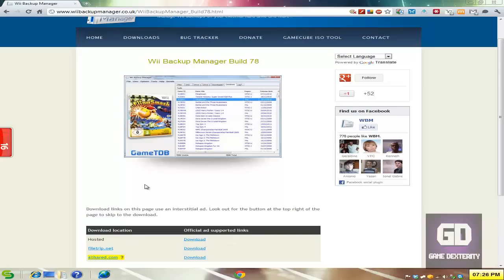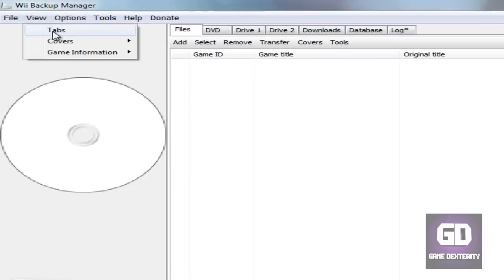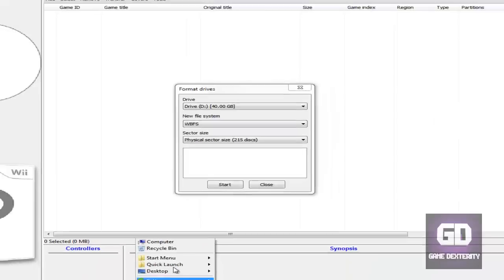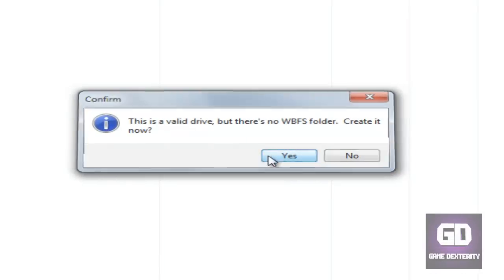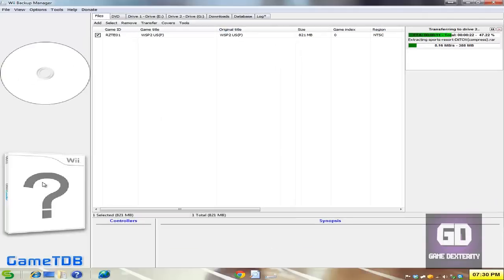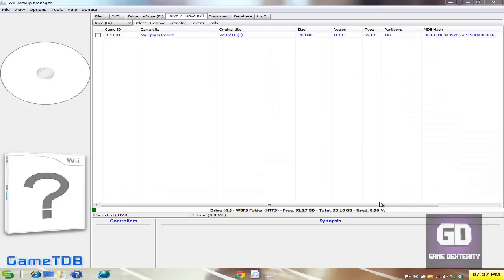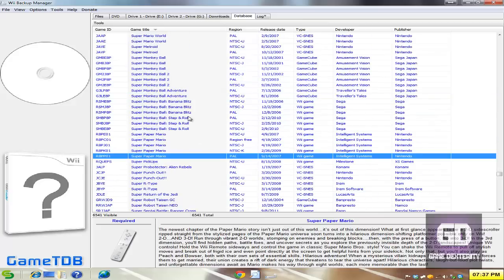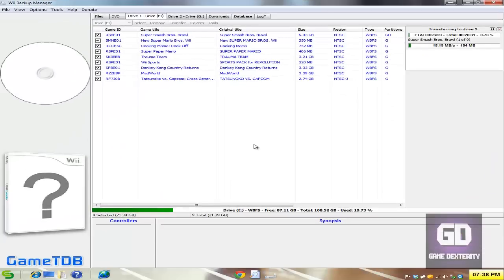[How To] Play Games Off of USB Hard Drive With Nintendo Wii (Part 1/2)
In Part 1 of this video, I will show you from A to Z how to prepare your USB hard drive the proper way so you can copy your games to the USB hard drive to play with a USB Loader program on your Wii like USB Loader GX, Configurable USB Loader, or even WiiFlow!

Nintendo Wii